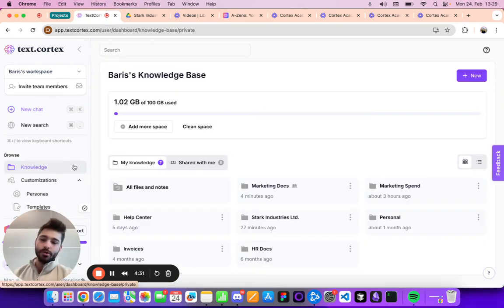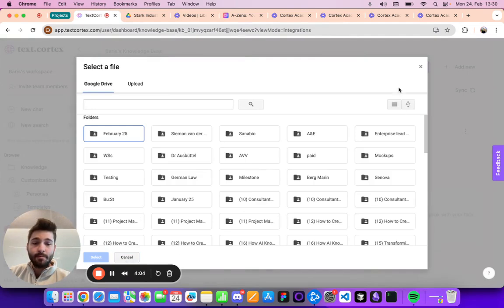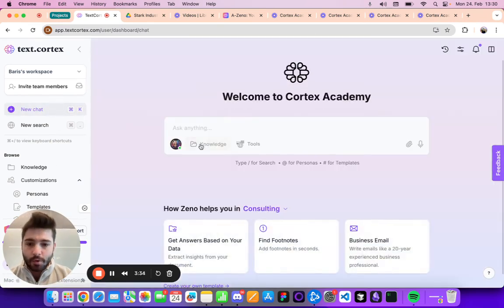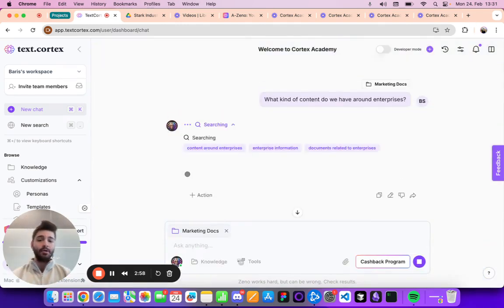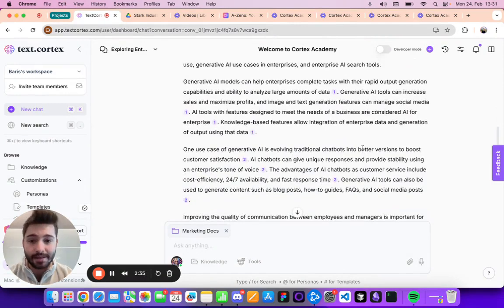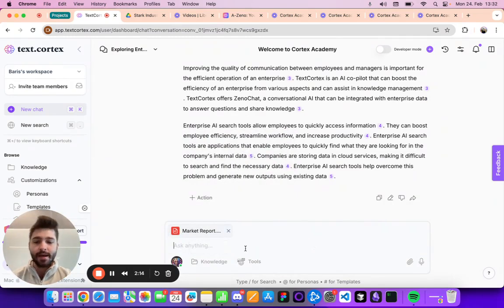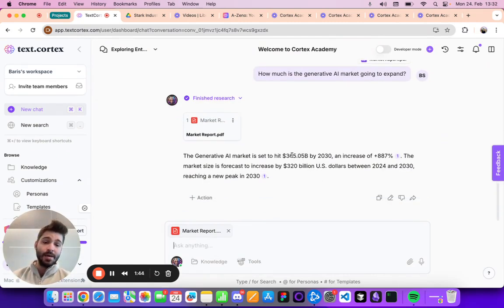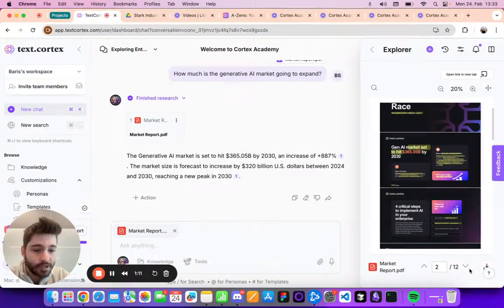Cortex Academy: Knowledge Integrations & Focus Search (Google Drive, OneDrive, Notion and more..)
This video shows you how to link your current online storage to your AI assistant, sync your files and documents, and use your documents to in such queries to extract meaningful insights.